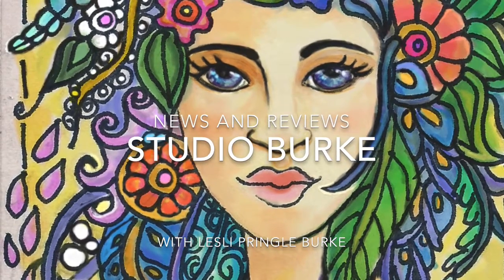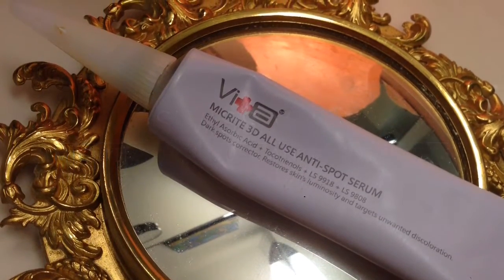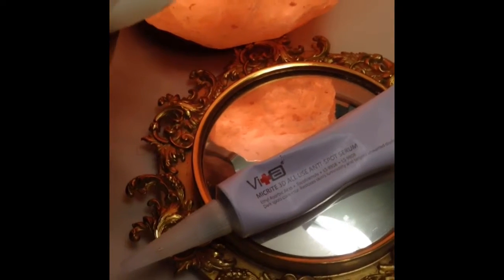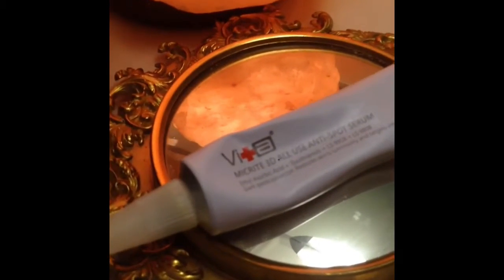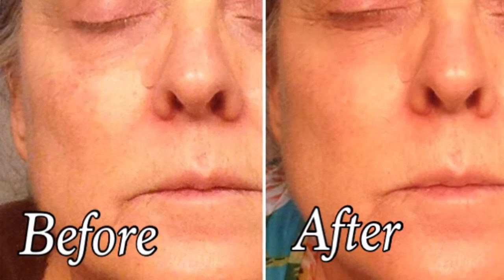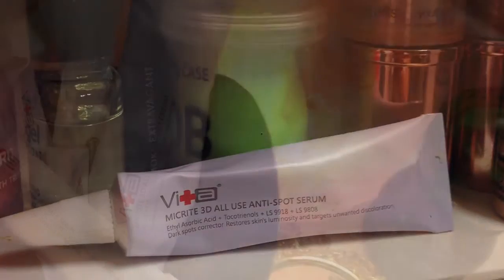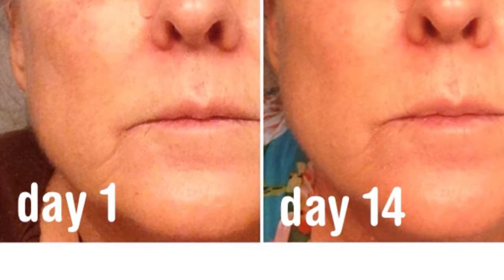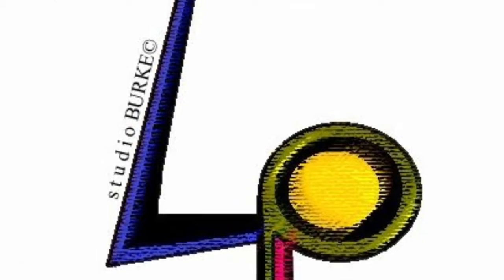News & Reviews: SwissVita Dark Spot Corrector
Amazing Dark Spot Corrector that REALLY works!! SwissVita Dark Spot Corrector Review